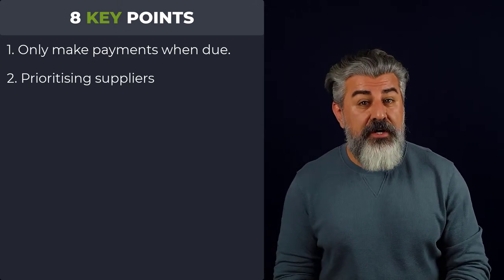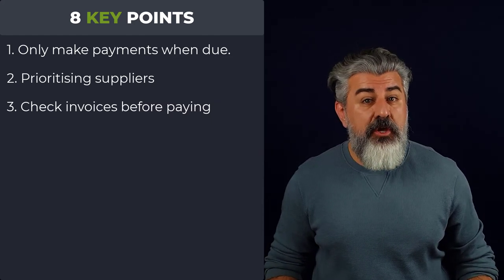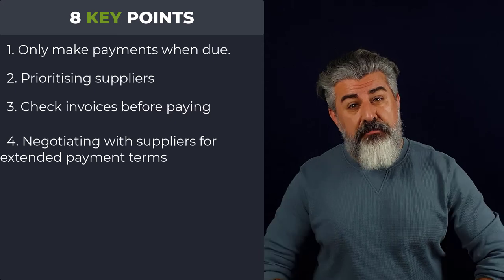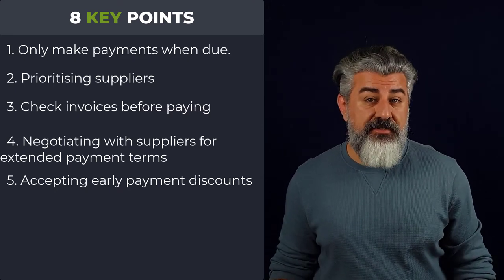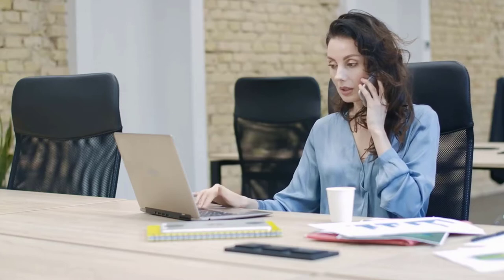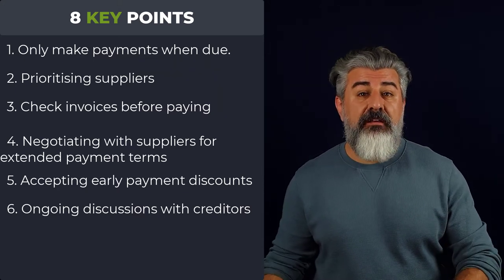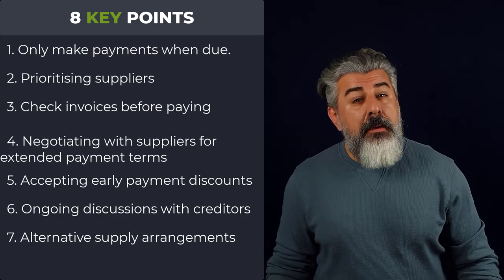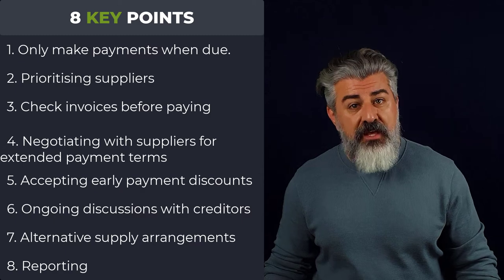WORKING CAPITAL MANAGEMENT - Managing accounts payable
This video demonstrates how to manage accounts payable, what processes to implement and things look out for.